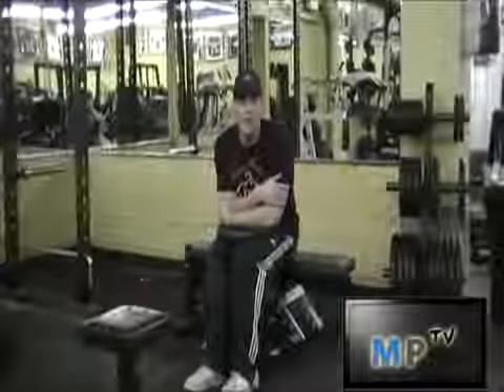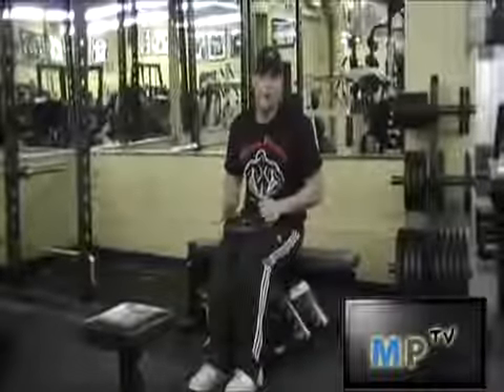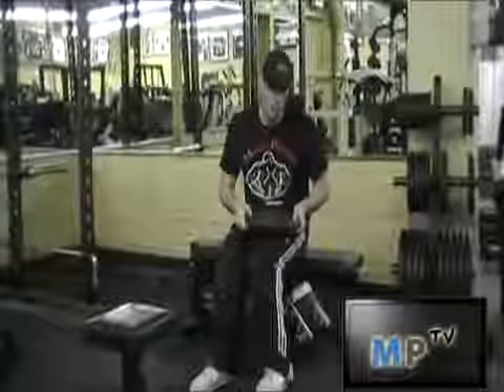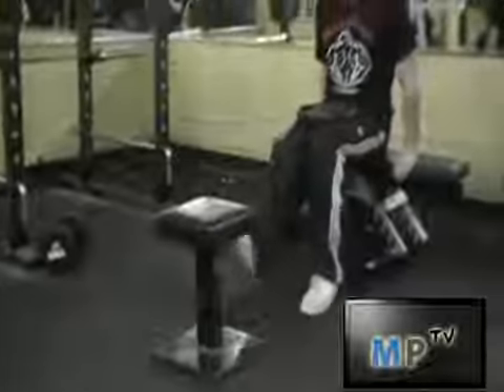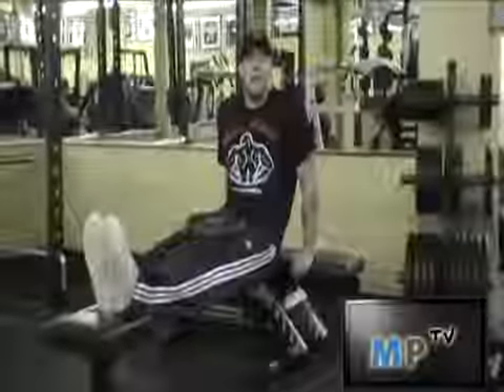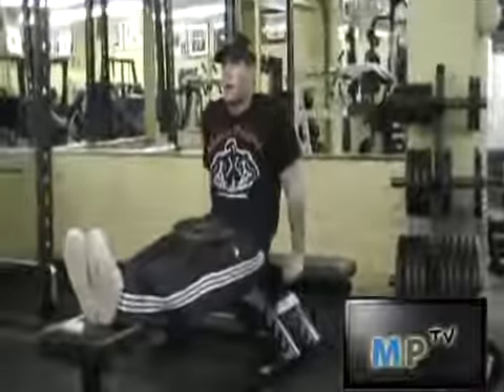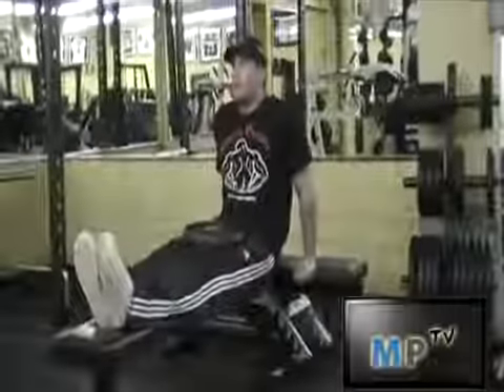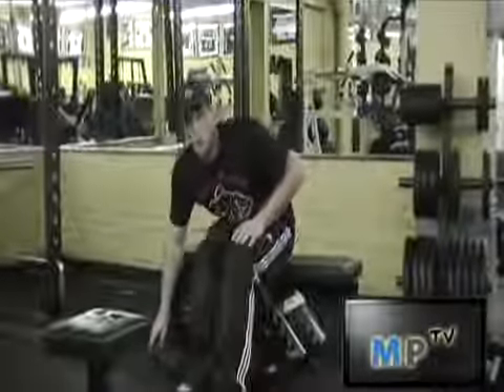Triceps Weighted Dip on the Bench